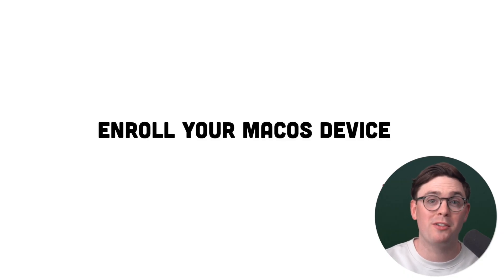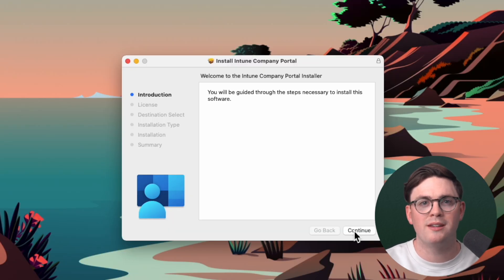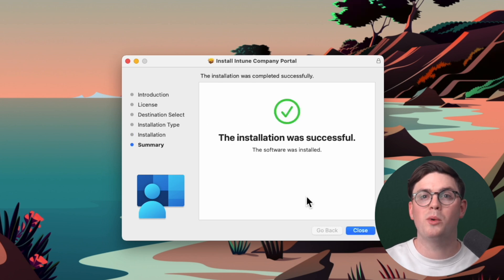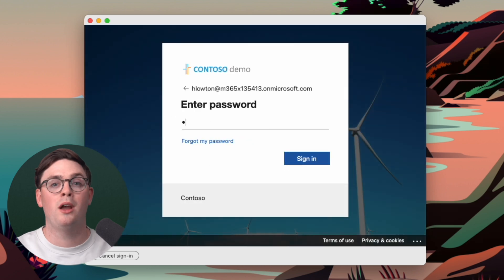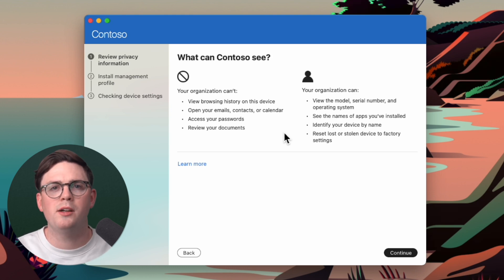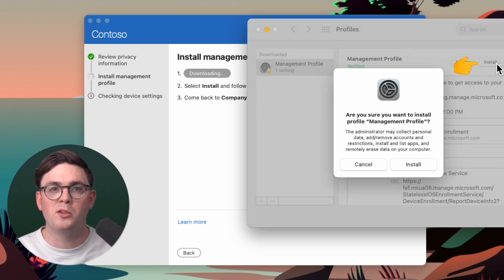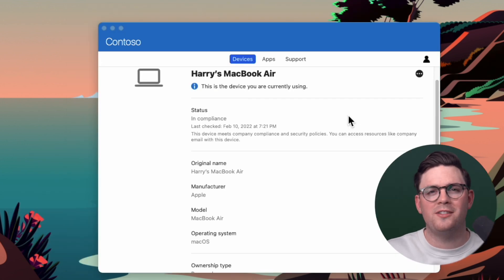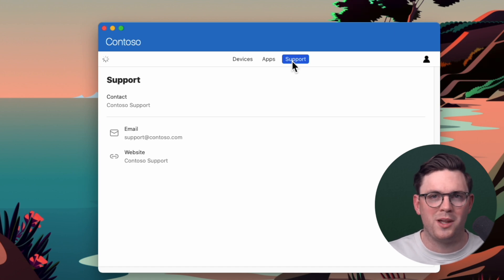How to Enroll Your macOS Devices in Microsoft Intune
This video looks at how to enroll your Mac device into Microsoft Intune.  We will be using the Intune Company Portal App to enroll your personal device.

⏱️ Timestamps:
0:00​ Enroll your Mac Device into Microsoft Intune Intro
0:28​ Enroll your Mac Device into Microsoft Intune Demo
3:25 Closing comments

📚 Resources
Enroll your macOS device using the Company Portal app